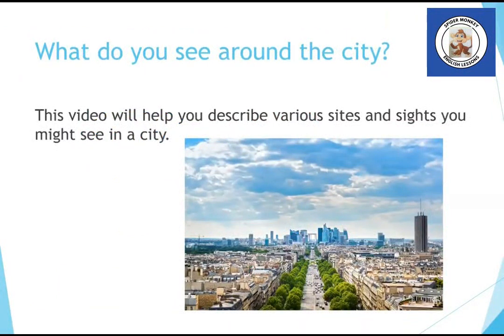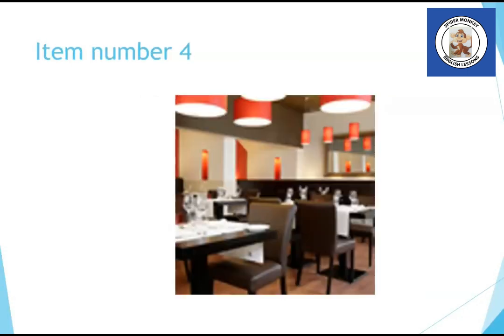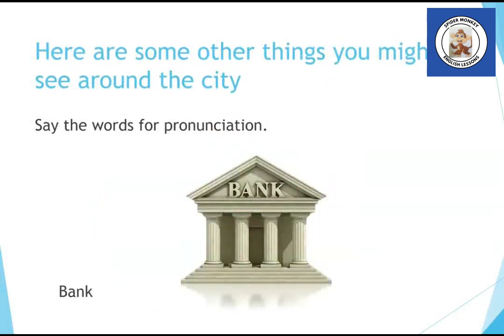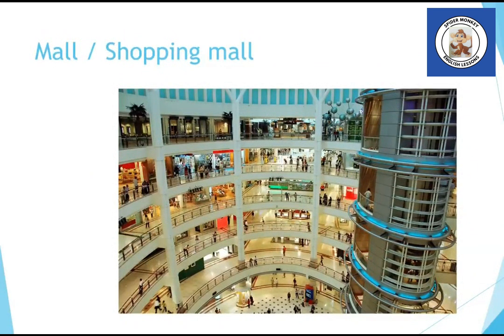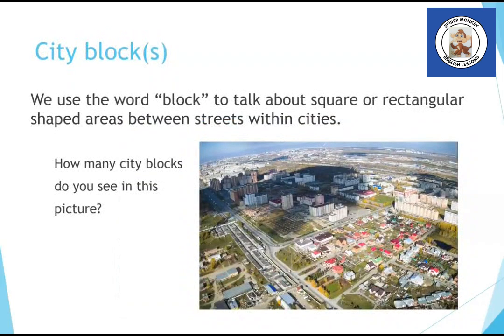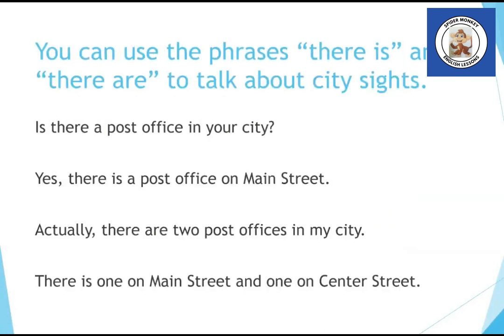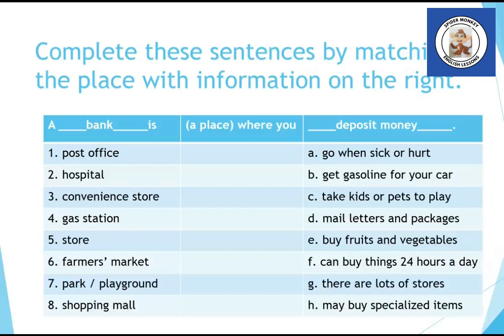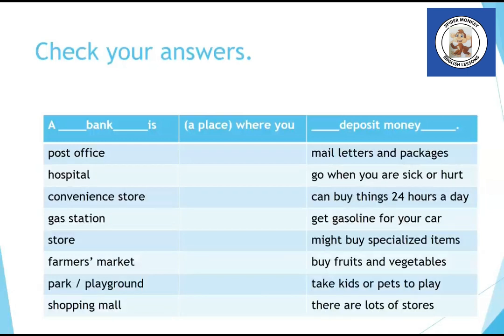Can You Name These Places in English w/ Spider Monkey English Lesson.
Learning English can be a lot of fun. In fact, making the learning process enjoyable and engaging can often lead to better results and a more positive experience overall. Here are a few suggestions to make learning English more fun:

Gamify your learning: Turn language learning into a game by using language learning apps, online platforms, or language learning websites that offer interactive exercises, quizzes, and challenges. You can compete with friends or set personal goals to make it even more exciting.

Watch movies, TV shows, and videos: Engage with English-language media to improve your listening skills and immerse yourself in the language. Choose movies, TV shows, or YouTube channels that you enjoy, and turn on English subtitles to help you understand better.

Listen to music and sing along: Music is a great way to learn vocabulary, improve pronunciation, and have fun. Find English songs you like, listen to the lyrics, and try singing along. You can even look up the lyrics and analyze the meaning of the words.

Join language exchange groups: Connect with native English speakers or other English learners through language exchange platforms or local meetup groups. Engaging in conversations with others who are learning or fluent in English can be both educational and enjoyable.

Play word games and puzzles: Solve crosswords, word searches, or other word games in English. These activities can help expand your vocabulary, improve your spelling, and challenge your problem-solving skills while having fun.

Read books and comics: Choose books or comics that match your reading level and interests. Reading in English can enhance your vocabulary, comprehension, and overall language skills. You'll also discover new stories and ideas along the way.

Practice with tongue twisters and jokes: Tongue twisters and jokes are not only amusing but also help you practice pronunciation, intonation, and wordplay. Challenge yourself to say tricky phrases quickly or try to understand and tell jokes in English.

Remember, the key is to find activities that you genuinely enjoy and that align with your interests. By incorporating these fun elements into your English learning journey, you'll be more motivated, engaged, and likely to make progress while having a good time.